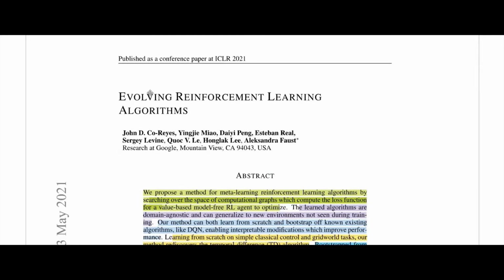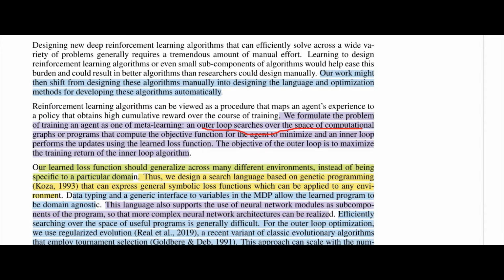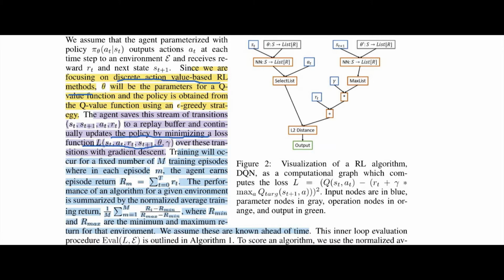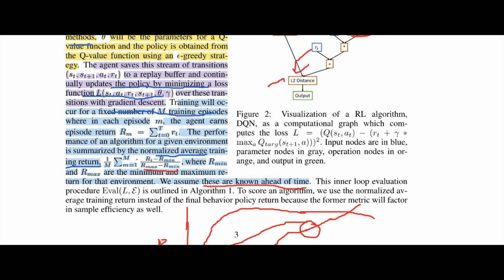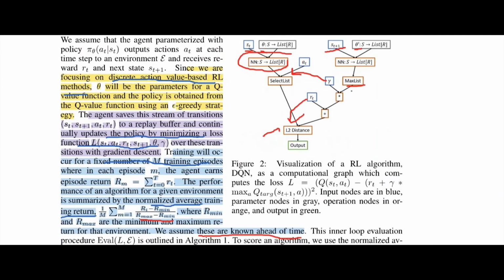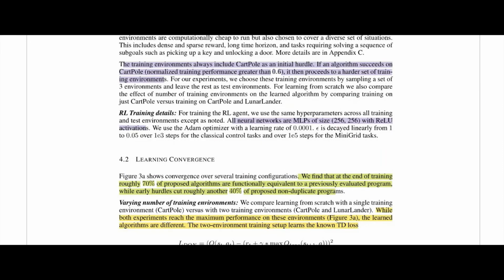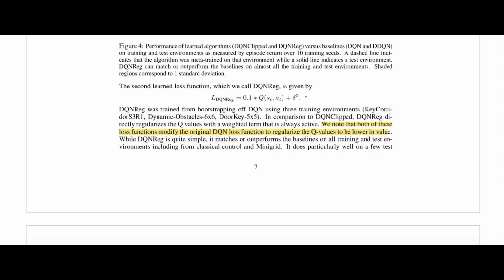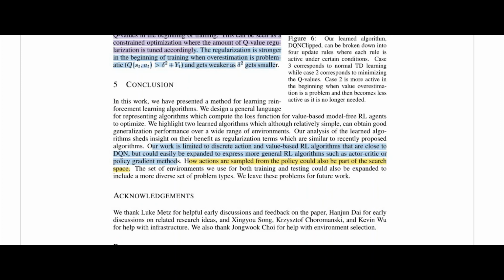Evolving Reinforcement Learning Algorithms - Research Paper Explained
Evolving Reinforcement Learning Algorithms

Contents
1:00 Intro
3:32 Motivation
7:30 Problem Statement
17:15 Algorithm
26:55 Experiments
31:46 Analysis of discovered algorithms
37:47 Conclusion

Abstract:
We propose a method for meta-learning reinforcement learning algorithms by searching over the space of computational graphs which compute the loss function for a value-based model-free RL agent to optimize. The learned algorithms are domain-agnostic and can generalize to new environments not seen during training. Our method can both learn from scratch and bootstrap off known existing algorithms, like DQN, enabling interpretable modifications which improve performance. Learning from scratch on simple classical control and gridworld tasks, our method rediscovers the temporal-difference (TD) algorithm. Bootstrapped from DQN, we highlight two learned algorithms which obtain good generalization performance over other classical control tasks, gridworld type tasks, and Atari games. The analysis of the learned algorithm behavior shows resemblance to recently proposed RL algorithms that address overestimation in value-based methods.

Authors:
John D. Co-Reyes, Yingjie Miao, Daiyi Peng, Esteban Real, Sergey Levine, Quoc V. Le, Honglak Lee, Aleksandra Faust